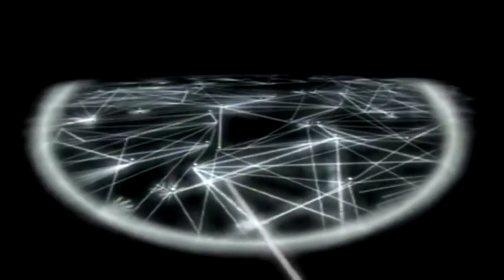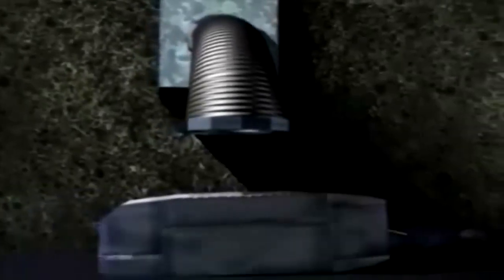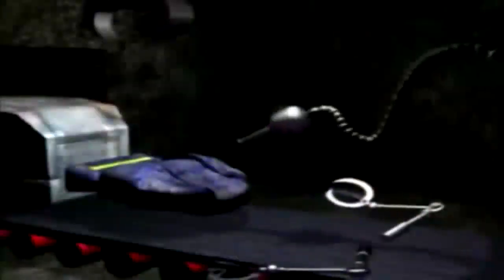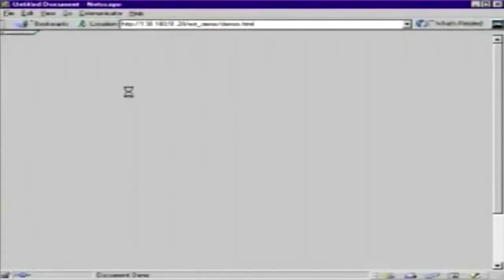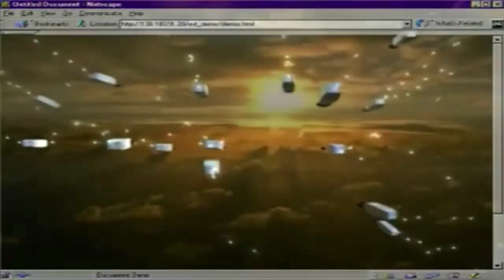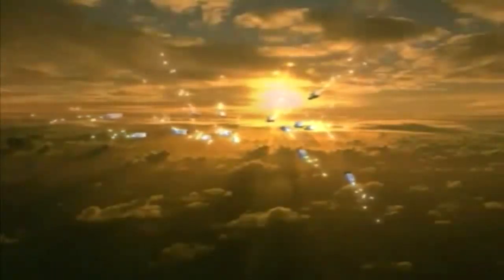How Internet Traffic Works - Top Documentary Films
Welcome to TOP DOCUMENTARY FILMS - home of the best documentaries, movies and films.

Internet traffic is the flow of data across the Internet.

Because of the distributed nature of the Internet, there is no single point of measurement for total Internet traffic. Internet traffic data from public peering points can give an indication of Internet volume and growth, but these figures exclude traffic that remains within a single service provider's network as well as traffic that crosses private peering points.

The phrase "Internet traffic" is sometimes used to describe web traffic, the amount of data sent and received by visitors of a particular web site.

Join us in our top documentary films community discussion by following us in our top documentary films Google